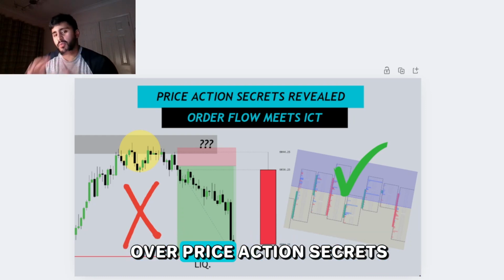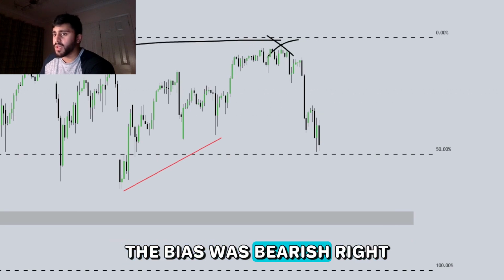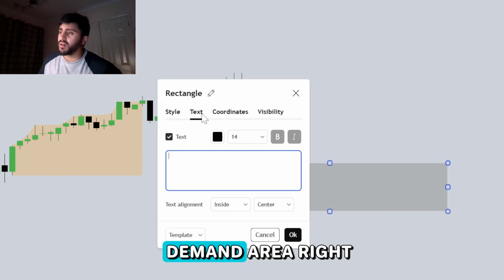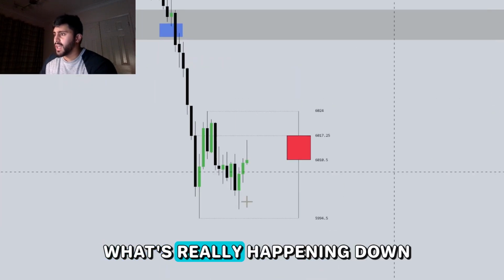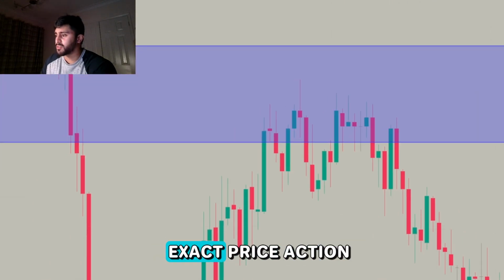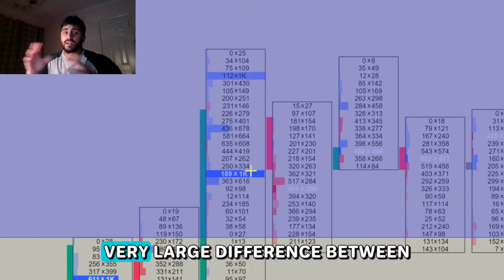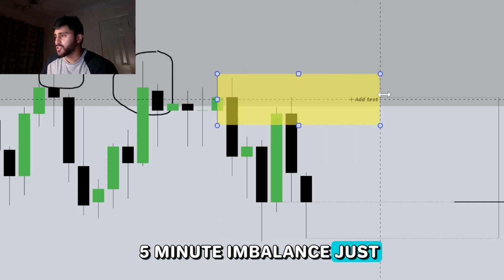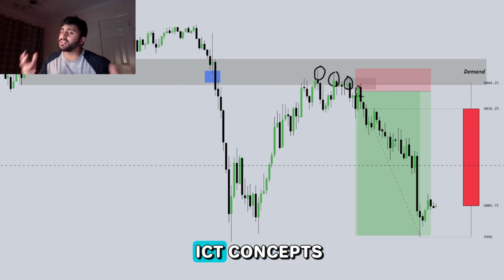DON'T trade ICT without knowing how to read the buyers vs the sellers